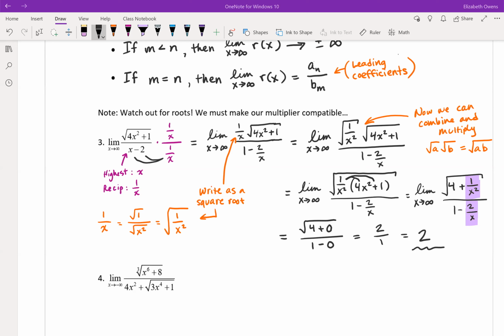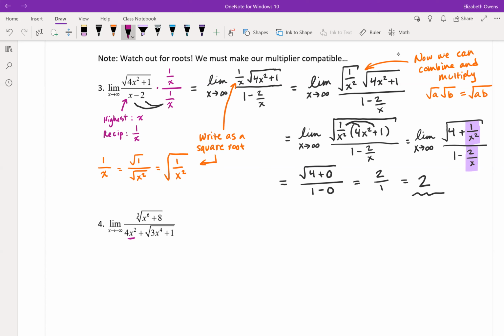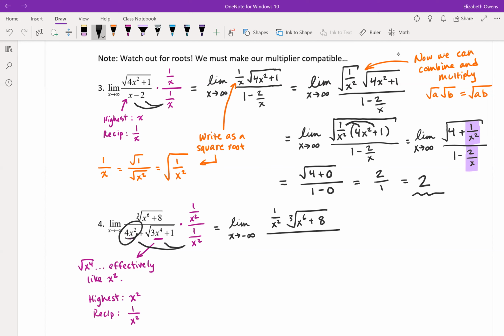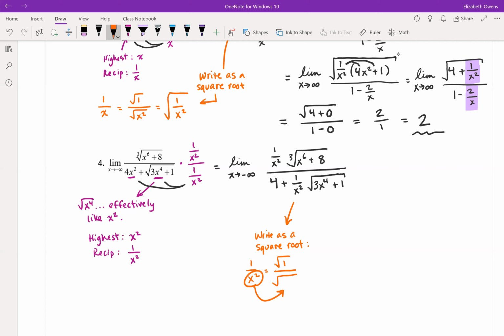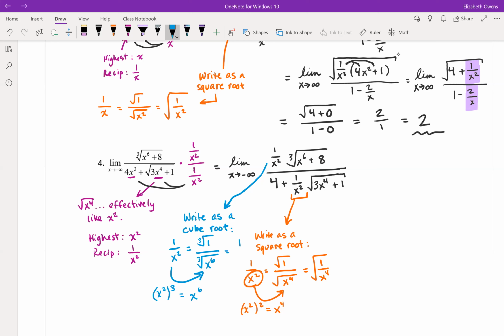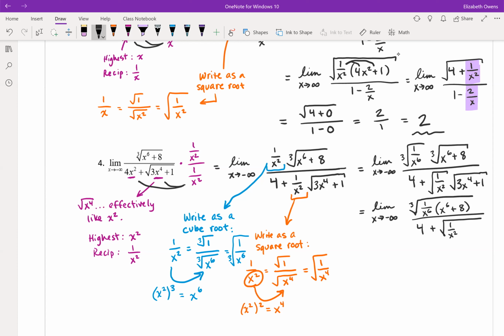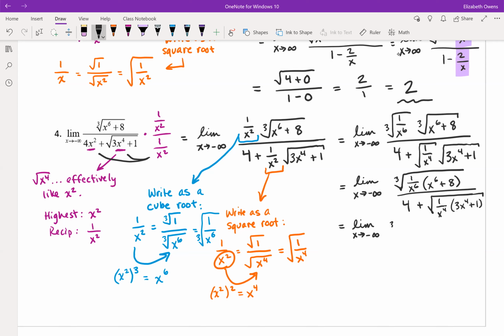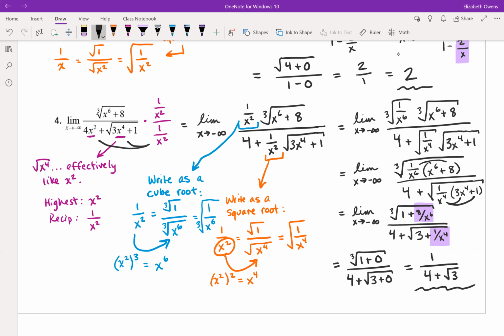2.6 Video 5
Section 2.6: Another example of creating a compatible multiplier when a radical is involved in a limit at infinity.